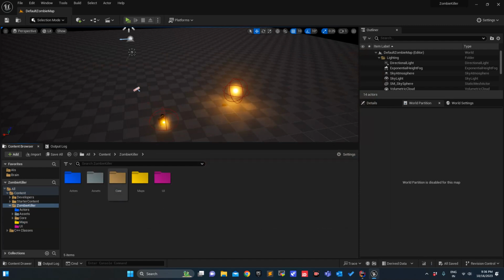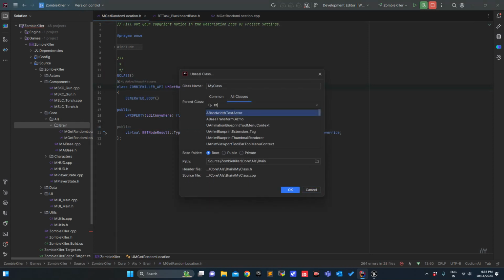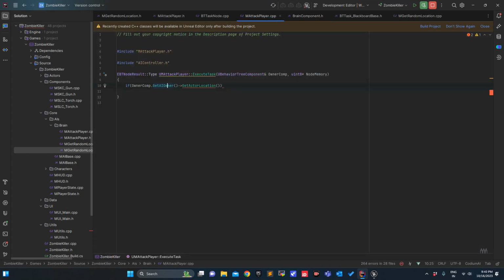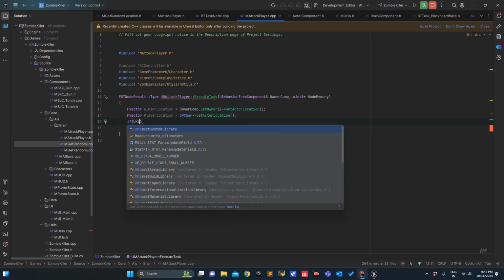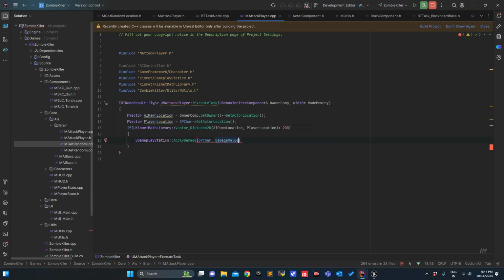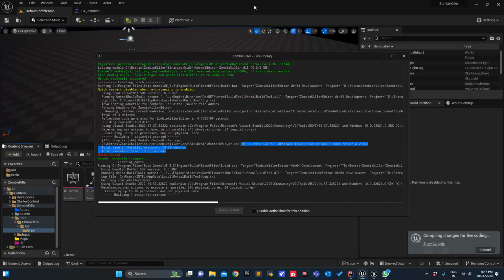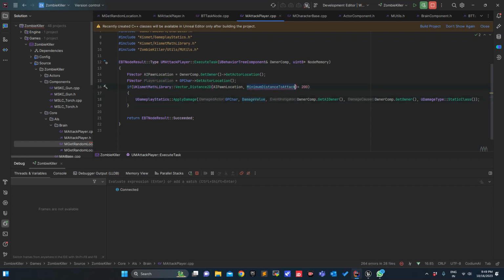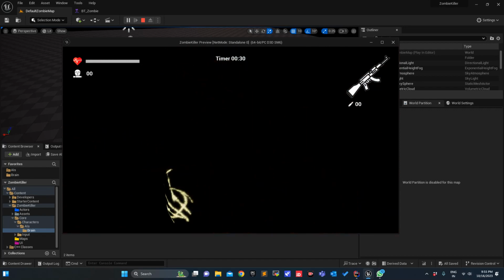18. Zombie Attack functionality | Zombie Killer | Unreal 5.3 C++